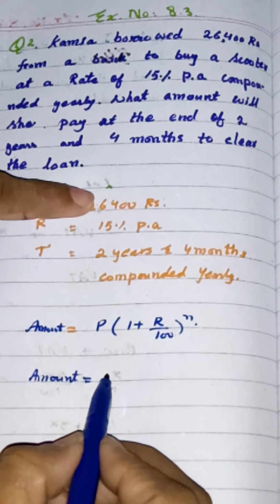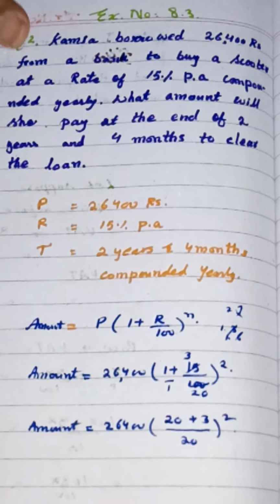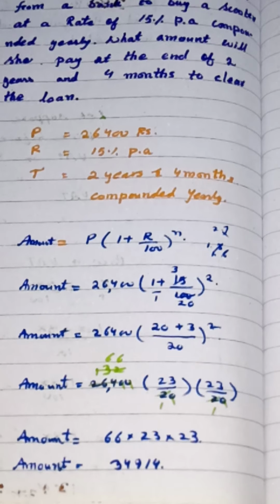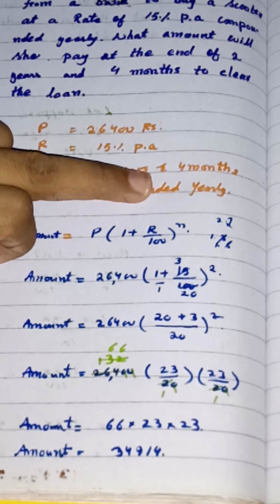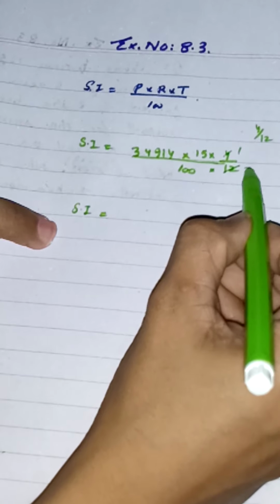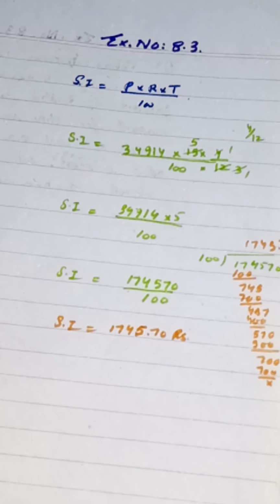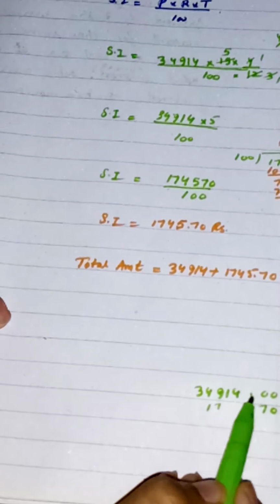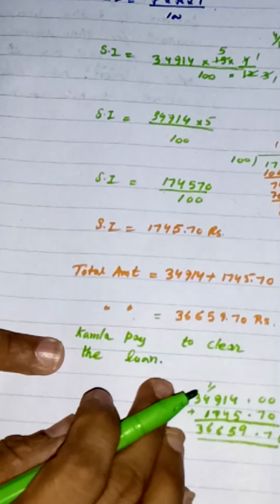Grade 8 maths#{Q.2.}.Ex. 8.3, Comparing Quantities. Ncert. Chapter 8. CBSE l.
Comparing Quantities. Solution for class 8 maths Ncert and CBSE board l and International syllabus.